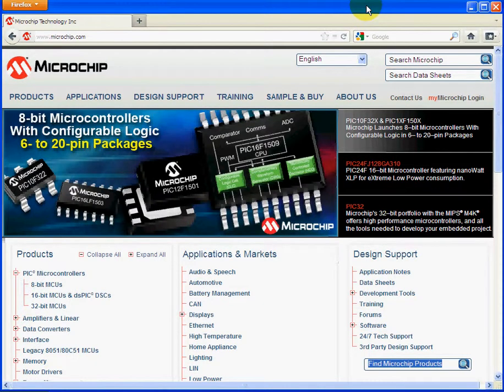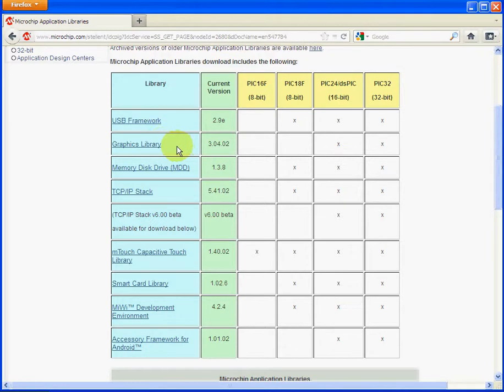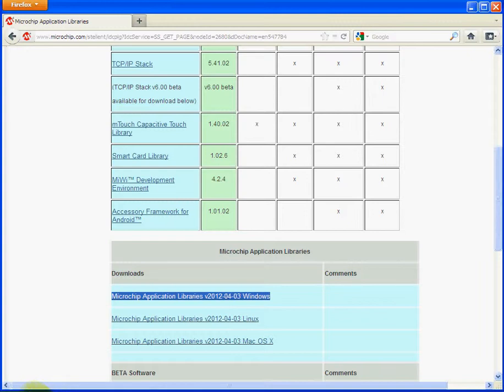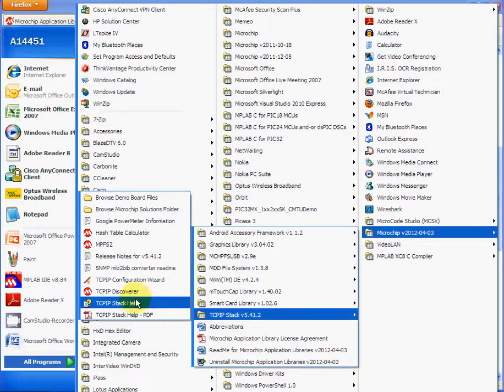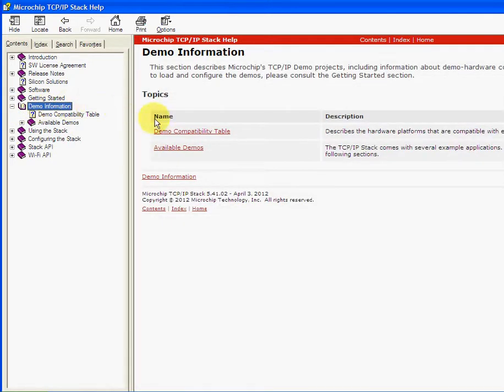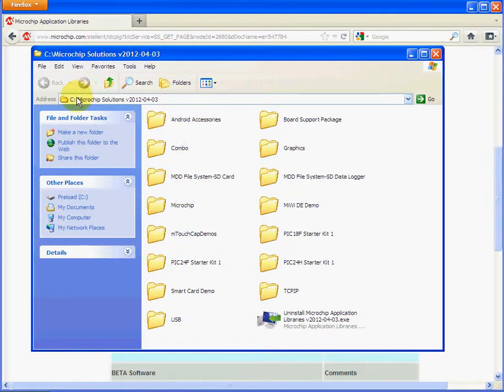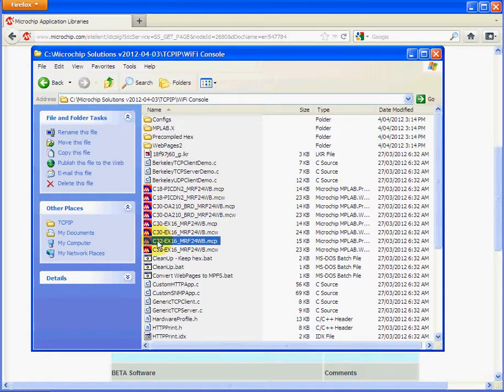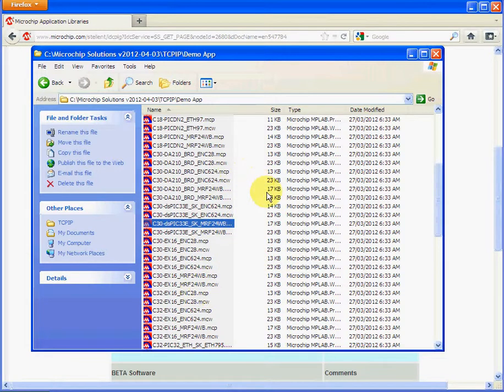Microchip MAL and TCP/IP stack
Where to download the MAL (Microchip Applications Libraries) and where the TCP/IP and WiFi examples re